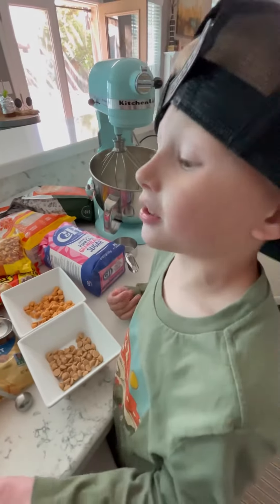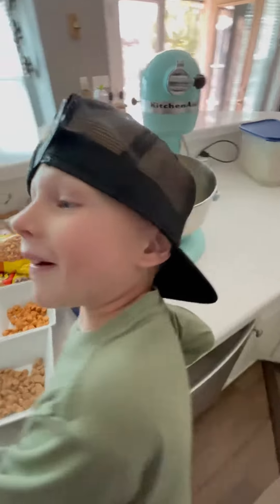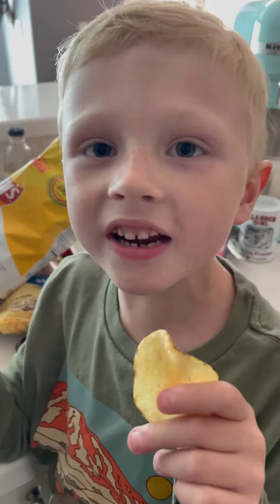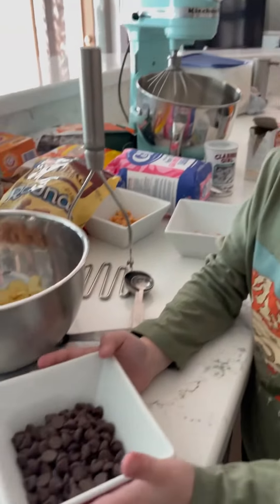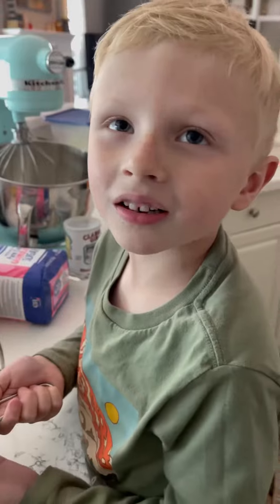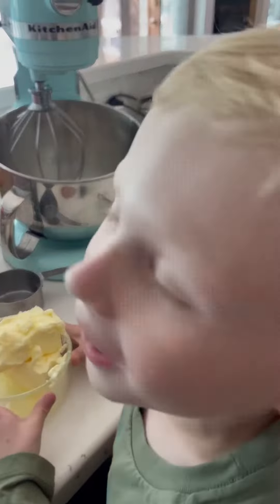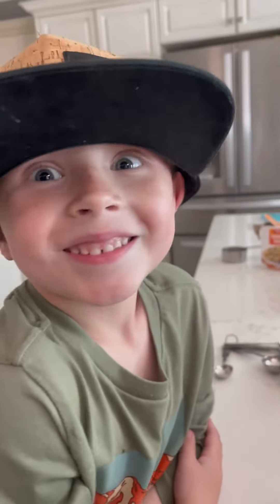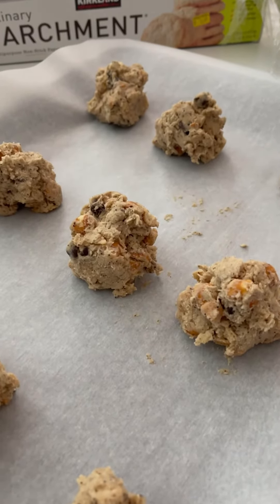One Cup of Pretzel Balls…